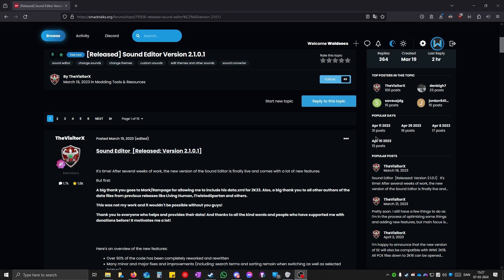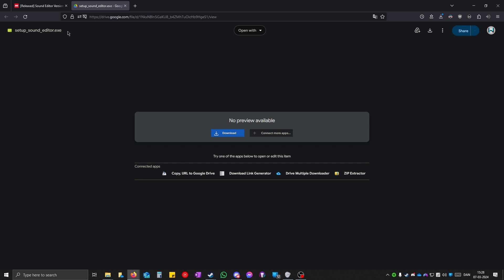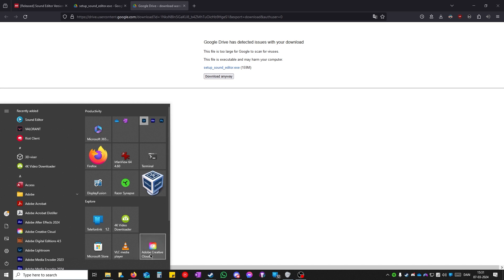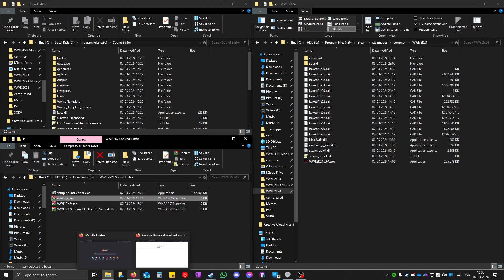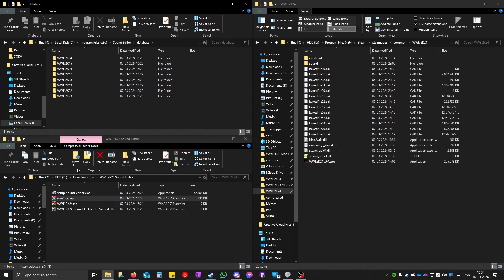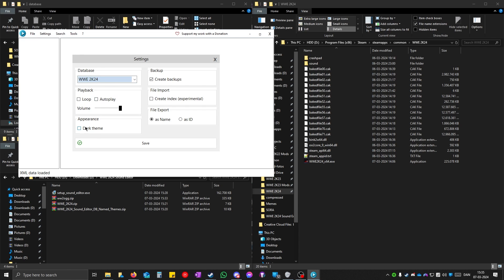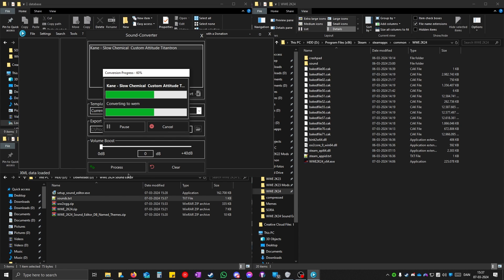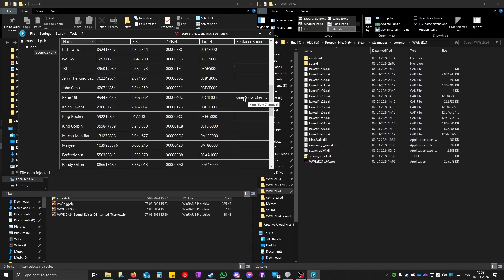How to Get CUSTOM MUSIC In WWE 2K24 (Step-by-step Tutorial)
**CUSTOM MUSIC WORKS FOR 2K24**
STEP-BY-STEP TUTORIAL
How to GET CUSTOM MUSIC For WWE 2K24!
PC (And JB PS4) Only + ALSO WORKS IN ONLINE (No Ban)
► Links:
1. Sound Editor

2. Sound Editor files for WWE 2K24 (Only for 2K24)
(̶T̶h̶e̶s̶e̶ f̶i̶l̶e̶s̶:̶ h̶t̶t̶p̶s̶:̶//i̶.i̶m̶g̶u̶r̶.c̶o̶m̶/F̶L̶I̶o̶l̶X̶q̶.j̶p̶e̶g̶)̶
G̶e̶t̶ t̶h̶e̶m̶ f̶r̶o̶m̶ h̶t̶t̶p̶s̶:̶//d̶i̶s̶c̶o̶r̶d̶.g̶g̶/c̶t̶U̶m̶S̶T̶u̶e̶V̶3̶ I̶n̶ 'R̶e̶s̶o̶u̶r̶c̶e̶s̶' -̶ 'F̶i̶l̶e̶s̶'
UPDATE!!: You do not need the extra files from discord anymore. Simple just download and install sound editor. And update if you haven't. (You still have to select the "2K24" database in program settings in order to use it)

3. Kane Slow Chemical with Fire Pyro start

► Mod Credits:
@TheVisitorX for Sound Editor (2023)
@PWMods for Discord Files
@HighSummoner_Izzy for DB Named Themes
for Files to make Sound Editor work with 2K24.